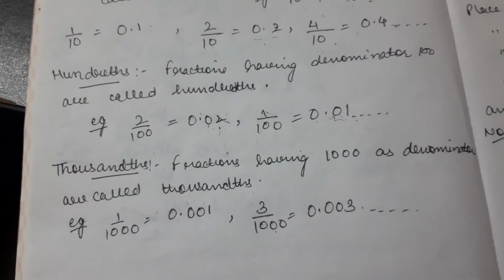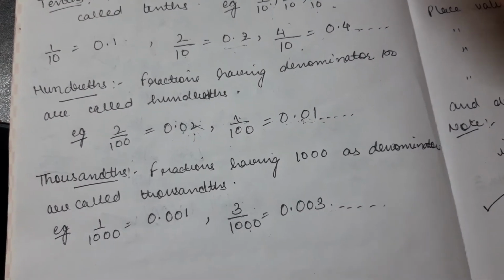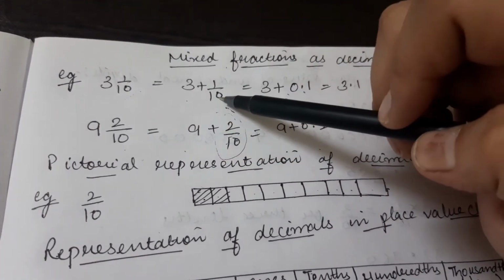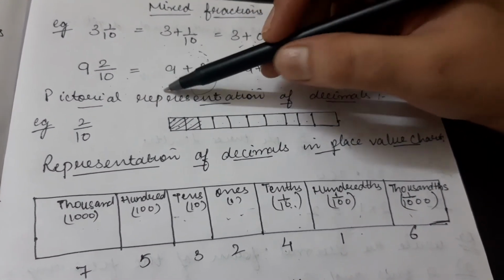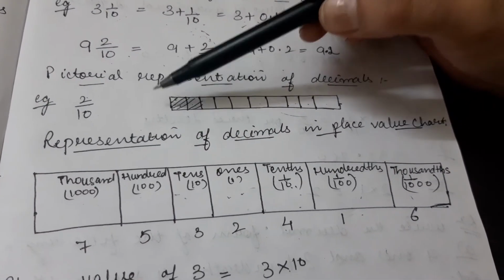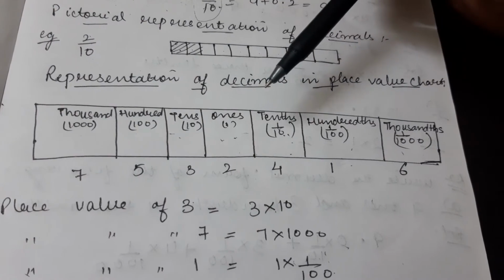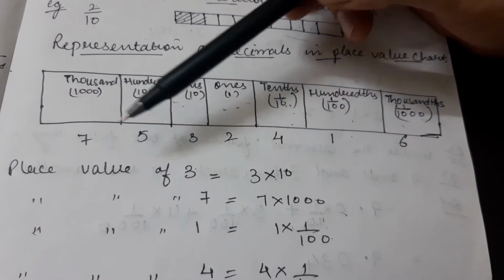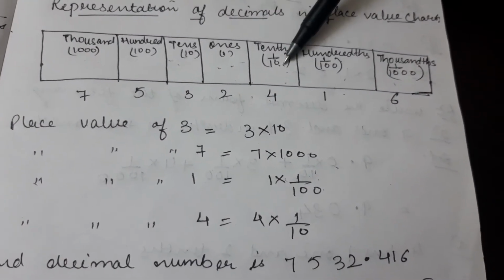introduction to decimals